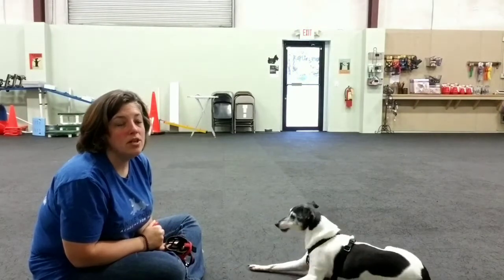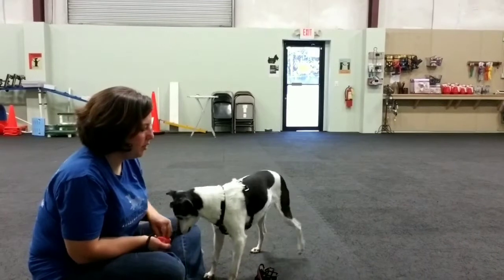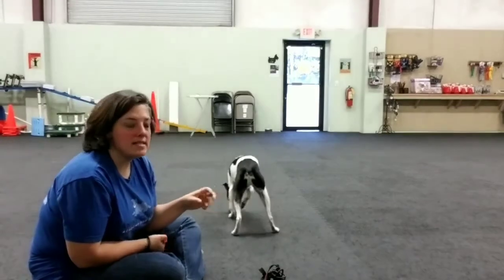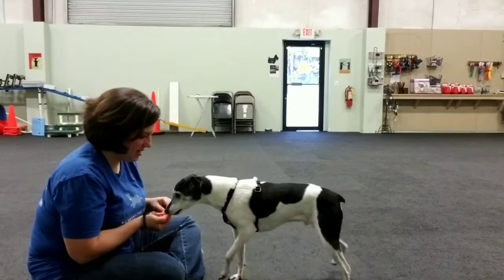How To Teach Your Dog to Muzzle (Part 1)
How do you start teaching your dog to happily wear a muzzle?

In this video, we share the beginning steps of teaching your dog how to happily wear a muzzle.  We want our dog to think it is like any other piece of equipment (a collar, harness, etc).  By teaching them through the use of positive reinforcement we can progress to success.  Each dog will have their own time table as to when they are ready to take the next step.

Muzzles:
Boston Terriers, Pugs, Shih Tzu’s
Baskerville Muzzle
Longer Snout Muzzle

If you have any questions, please post in the comments below.  We would love to assist you!